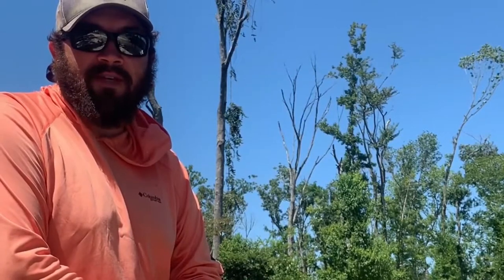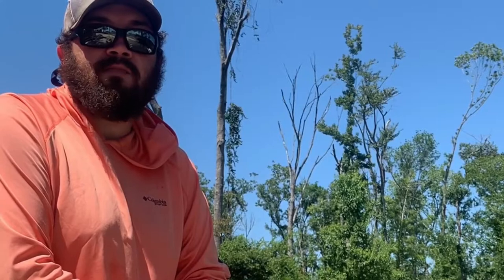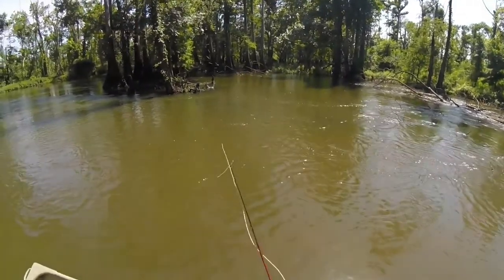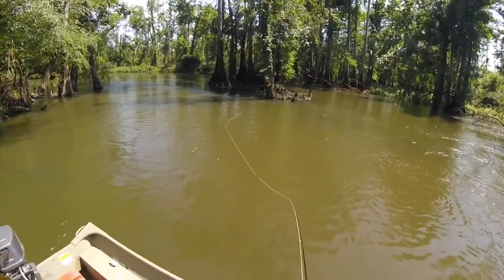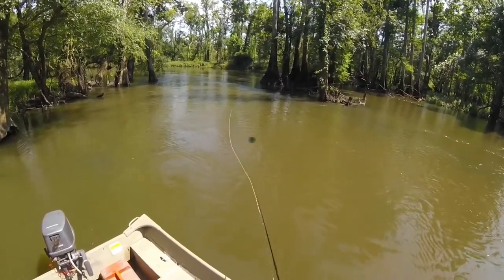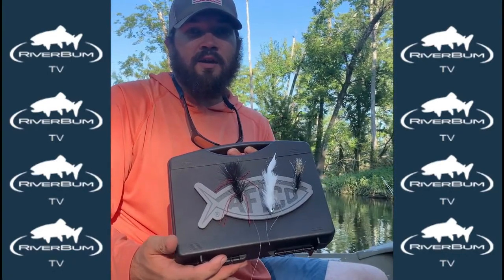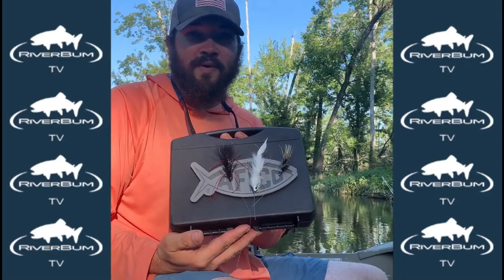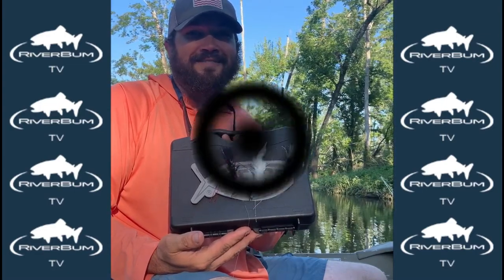Fly Fishing for Chain Pickerel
RiverBum Pro Capt Jimmy Daniels of Fly Time Guide Service provides some tips and tricks on how you can catch southern species of esox called a chain pickerel on a fly rod as well as shoal bass using various fly patterns like leeches, deceiver and minnows.